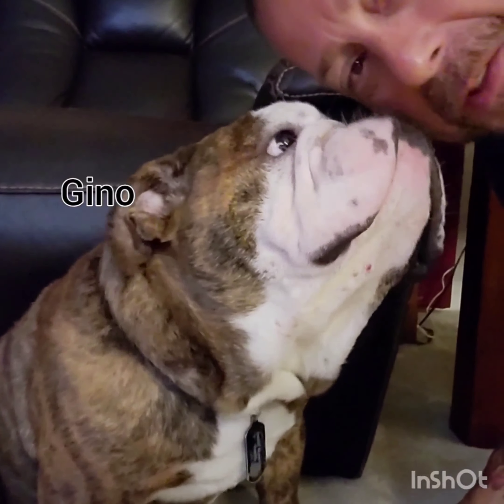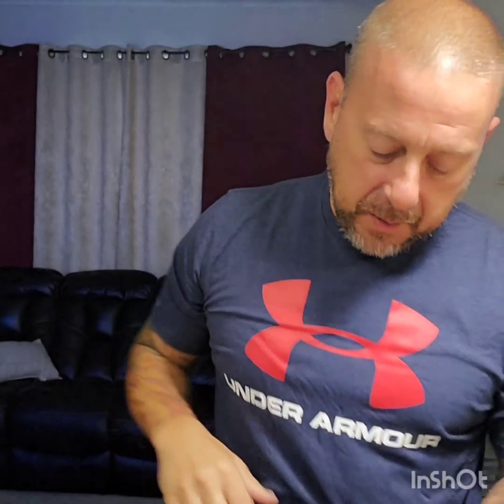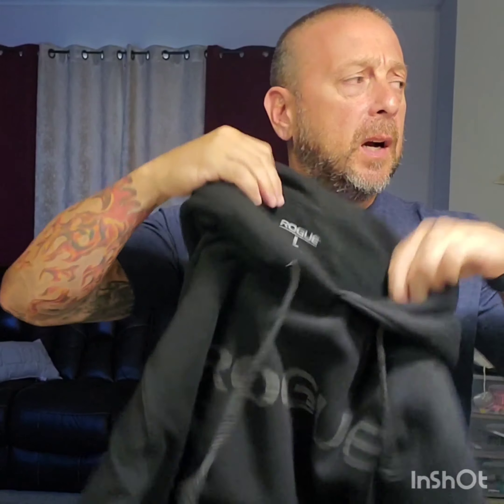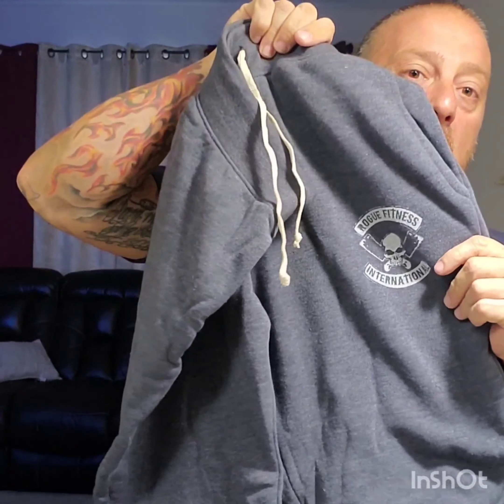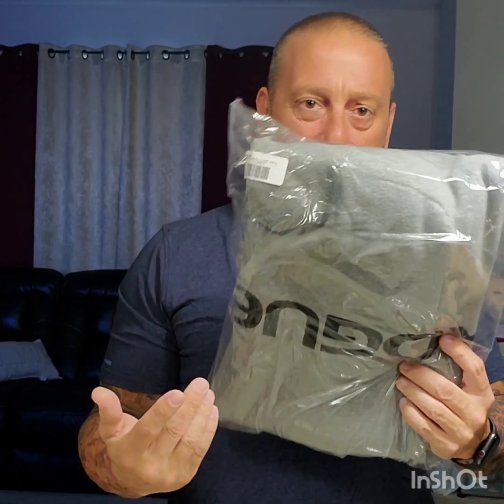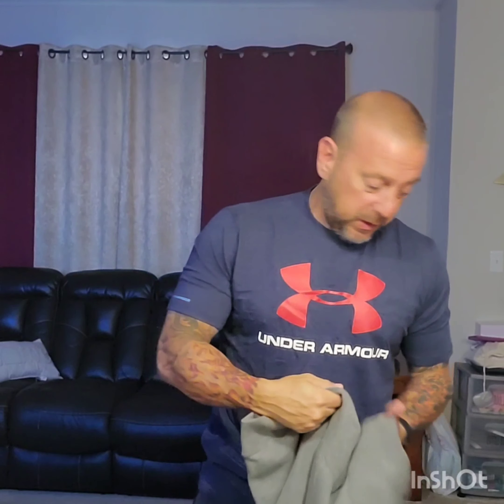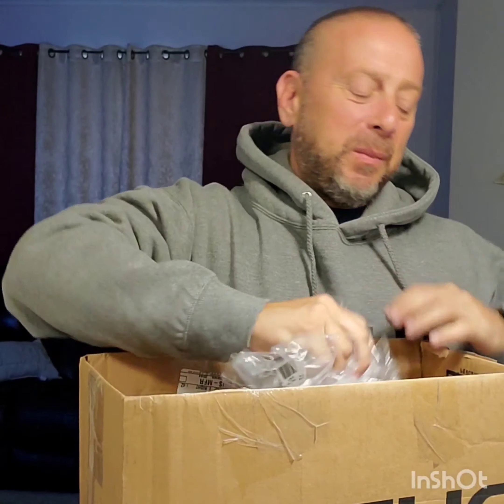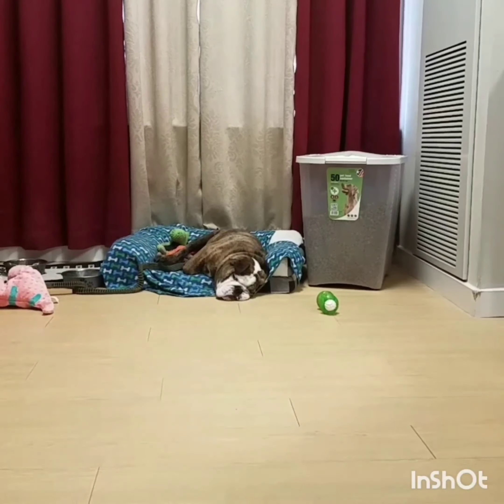Rogue clothing review whats in the box Episode 11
Hello todays is another episode of what's in the box. Today we go over what came in the mail from Rogue.

There are tons of channels with guys that are pro's and coaches that are in the business of selling. That's a 180 from what this is. I am not a coach I am not a trainer... I am just like you normal a person who works hard and wants to keep in shape. Travel with me while I am on the road or in town and pick a random workout.